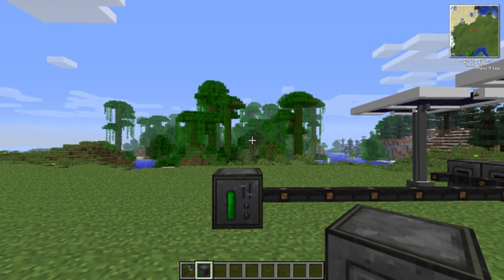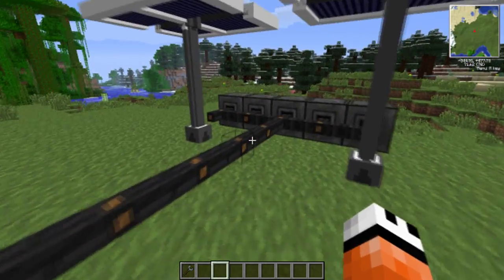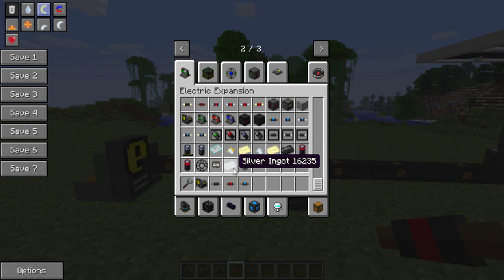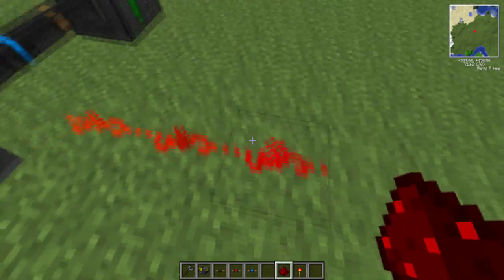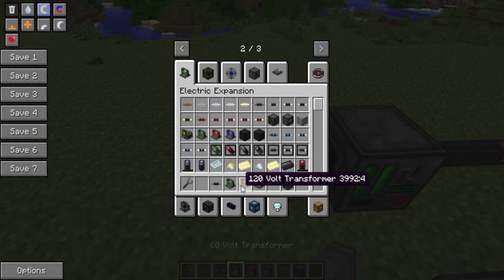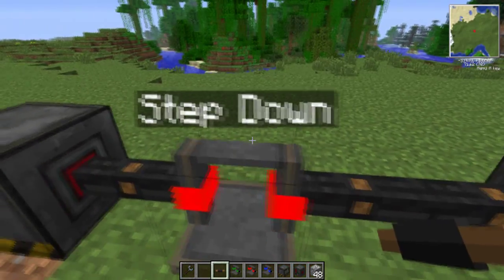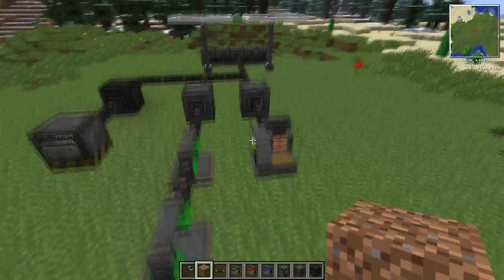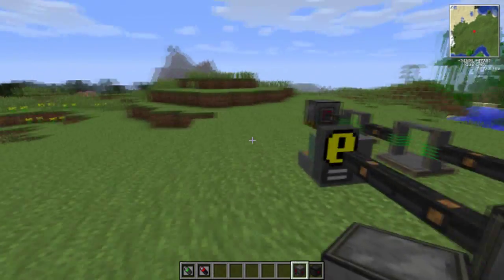Voltz Tutorial: Advanced Electricity/Electric Expansion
Coming at you guys today with another tutorial, this time focusing on some of the more advanced aspects of electricity found in Voltz, specifically that of the electric expansion mod!

If you would like a particular tutorial to be done simply reply or PM with the idea!